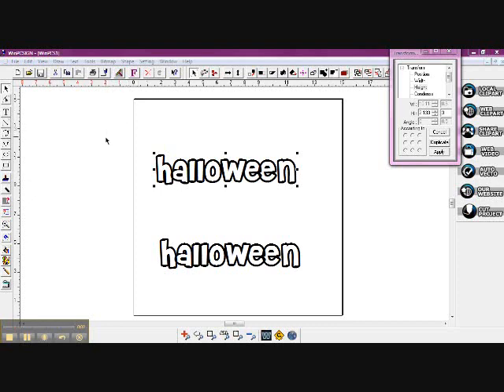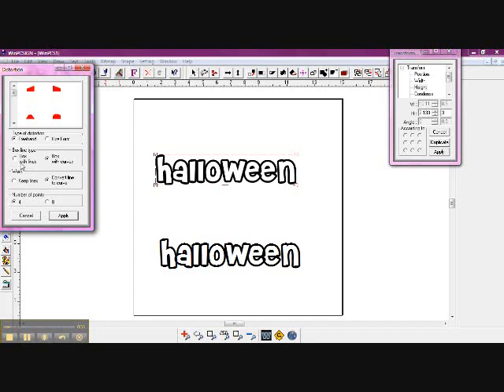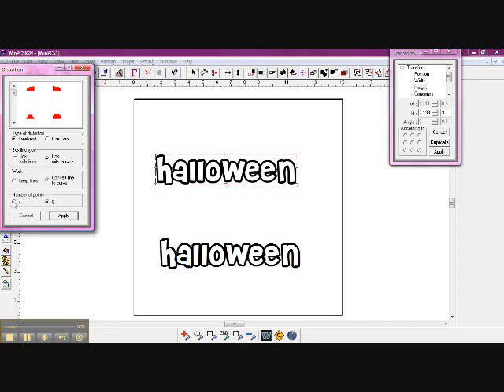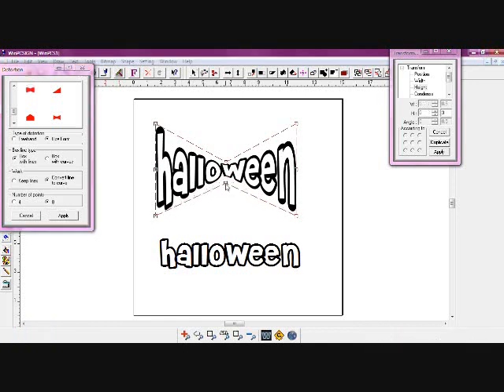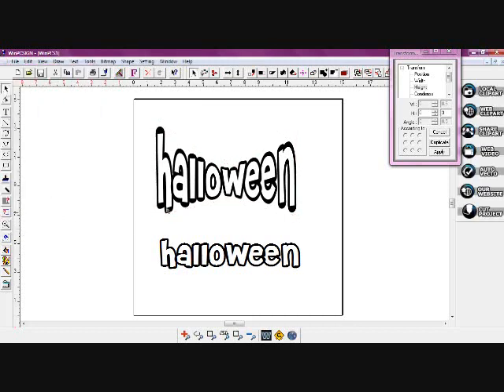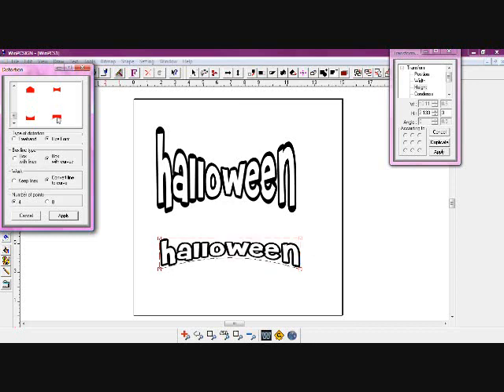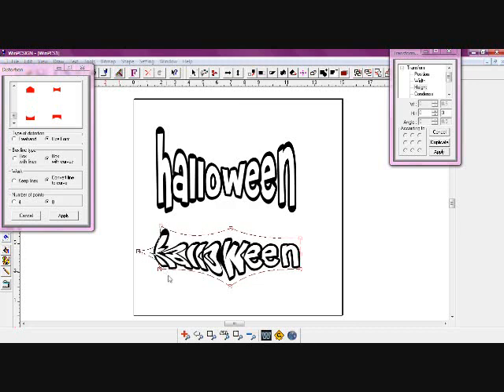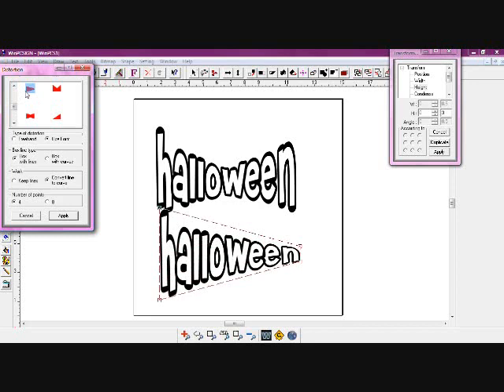WinPCSIGN Distortion tool to create Arc's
This is how i create arcs and bends in my words and designs